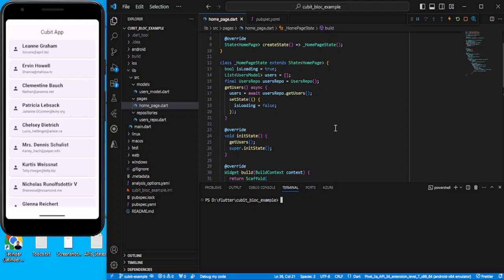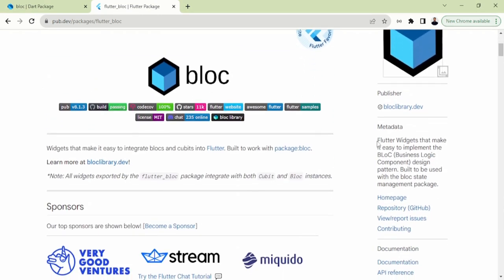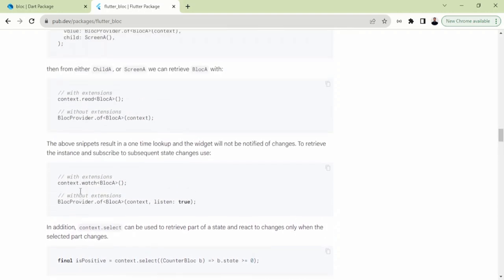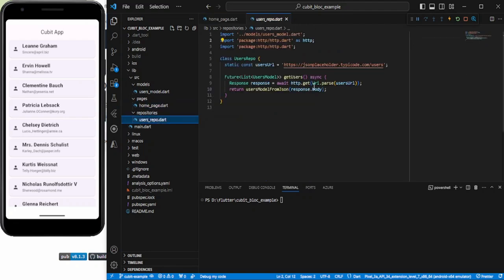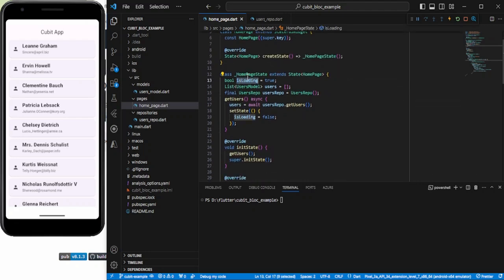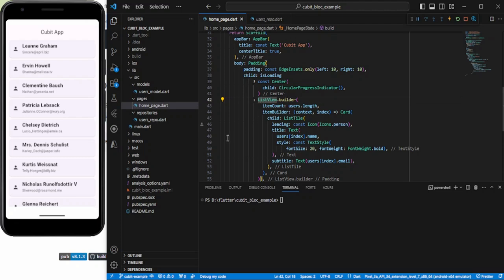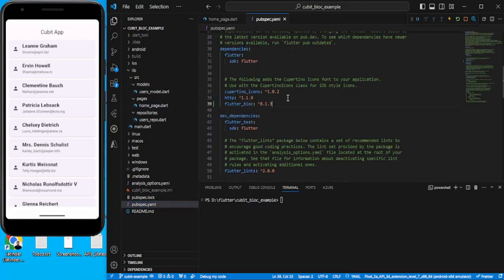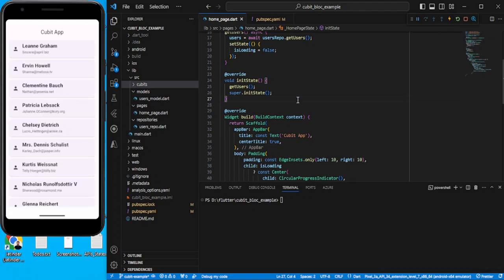Cubit in Flutter Simple Example Practical State Management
In this video, we're diving into Cubit, a state management package for Flutter. I have made it as easy as pie. If you're new to state management or simply looking for a practical example of how to use Cubit, you're in the right place.

For real-time example, I am getting data from REST API with Cubit and displaying it on UI Layer.